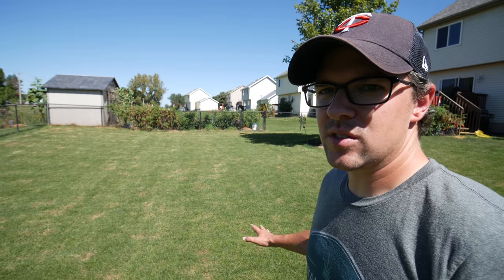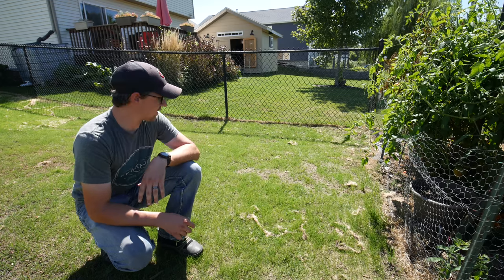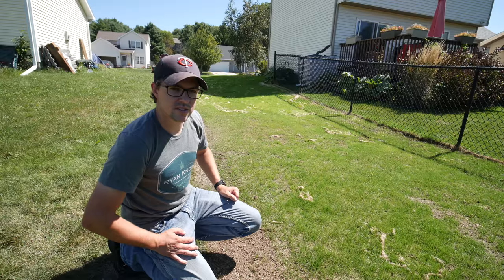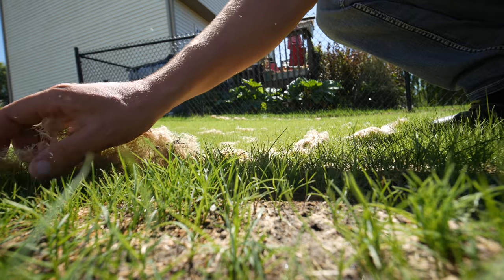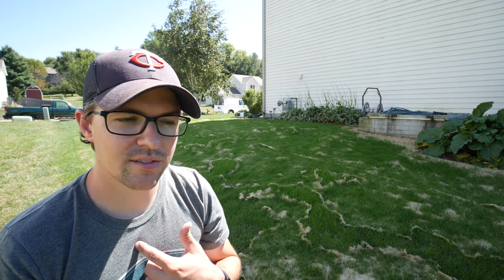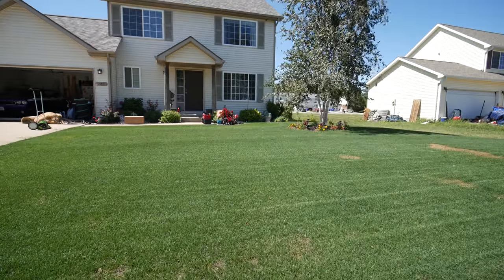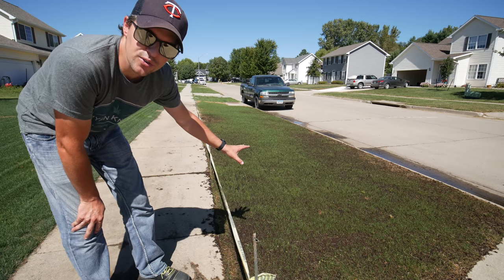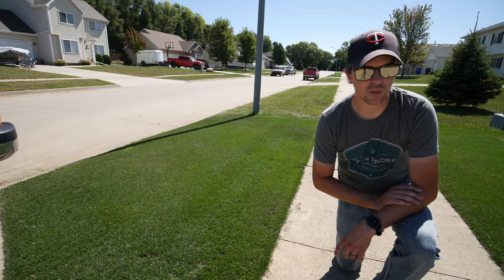Lawn Renovation RESULTS Are In! // Seeding Blanket, Manual Reel Mowing, Irrigation Update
I have 4 different sets of lawn renovation projects going at various stages of completion but today I wanted to show you the updated progress on everything.  After struggling with rain in some of the newly seeded sections I have good germination going and feel comfortable where things are at about 3-4 weeks after seeding kentucky bluegrass.  Also featured is my progress after a heavy dethatching, first mow on the perennial ryegrass, and some talk of my irrigation system.

Greenworks Reel Mower